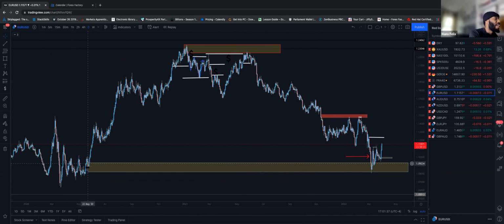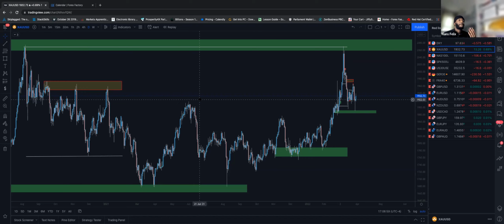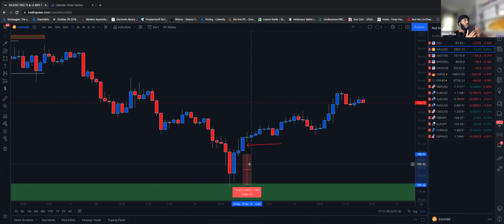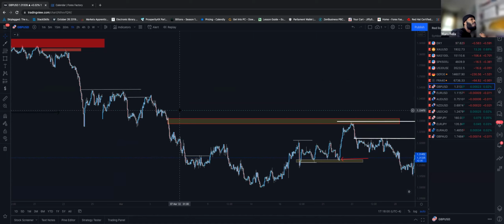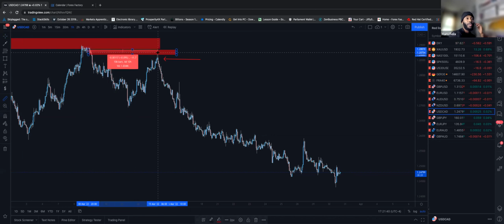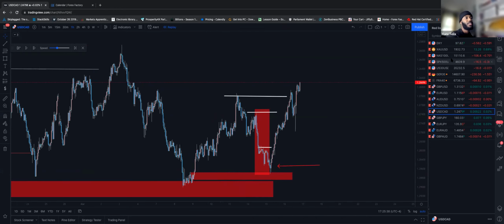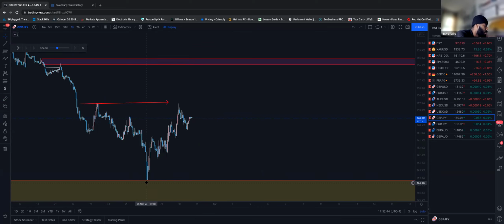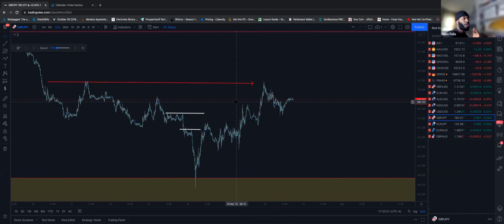Forex Educator Hans Felix simply explains Supply and Demand, Order Blocks & more!